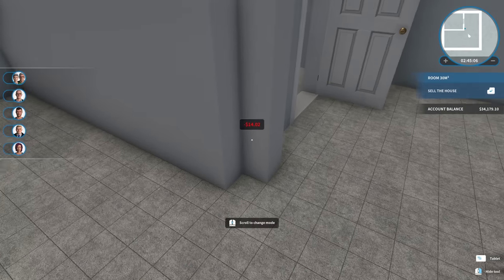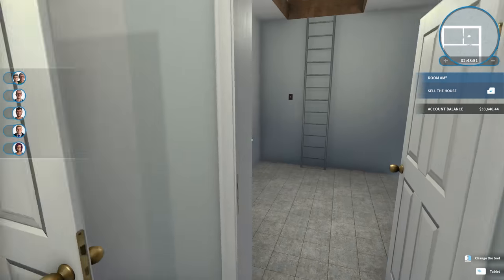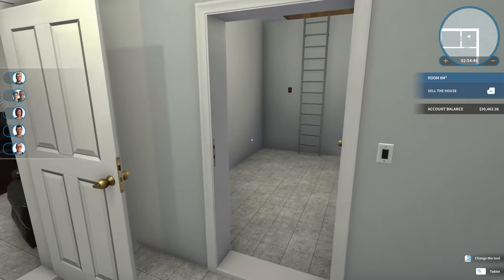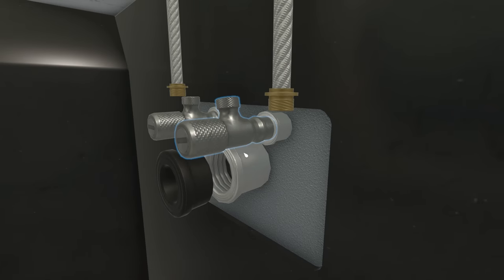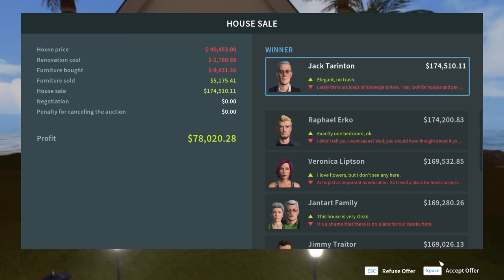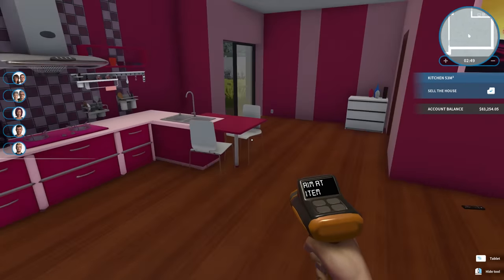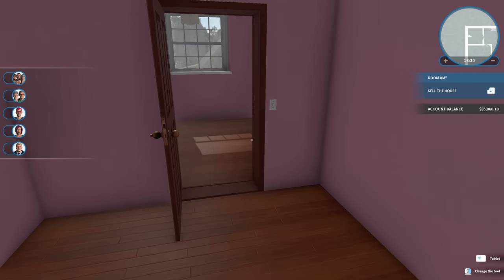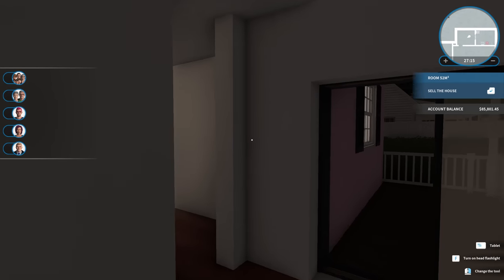Solid Flip and Purge | House Flipper | Ep.24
We finish off the house on the Island and get another house of horrors bought! This one will take a lot of work to take the pink away...